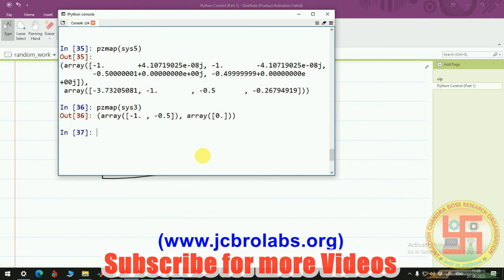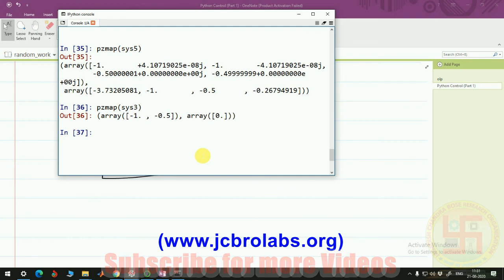Control System using Python (Part - 1)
In this tutorial video we have taught about basics of control system using Python.
We provide thesis and project assistance to Ph.D/M.Tech/B.Tech students.
We also provide online training, help in technical assignments and do freelance projects based on Python, Matlab, Labview, Embedded Systems, Linux, Machine Learning, Data Science etc.